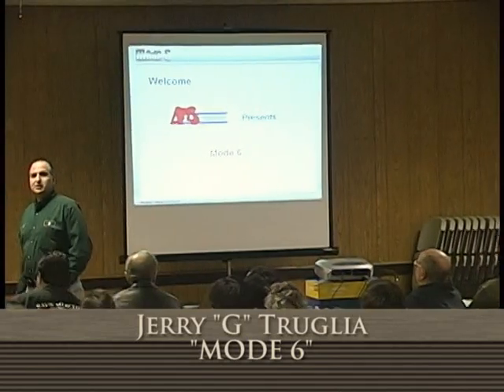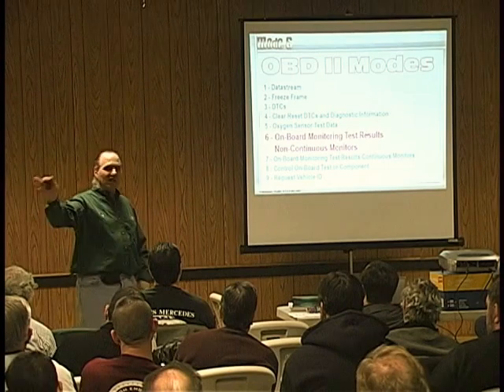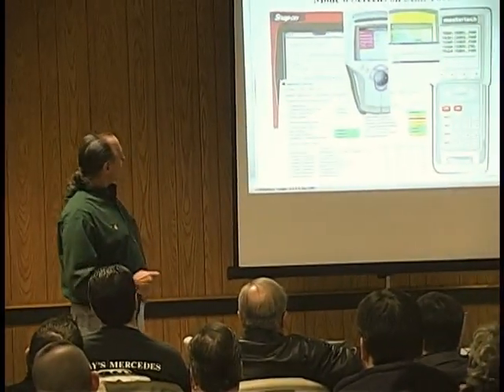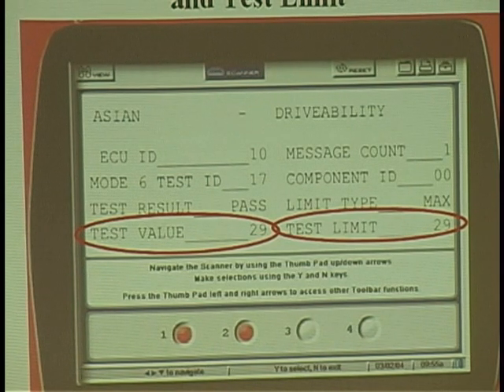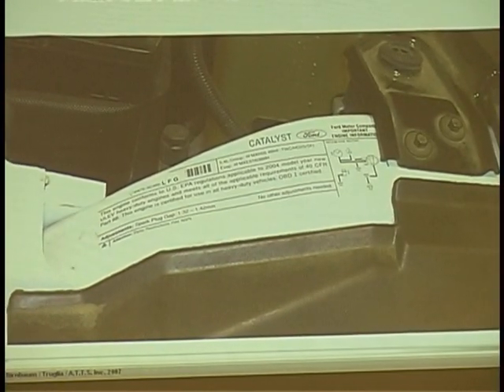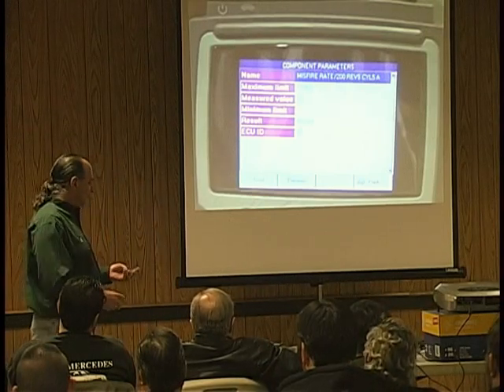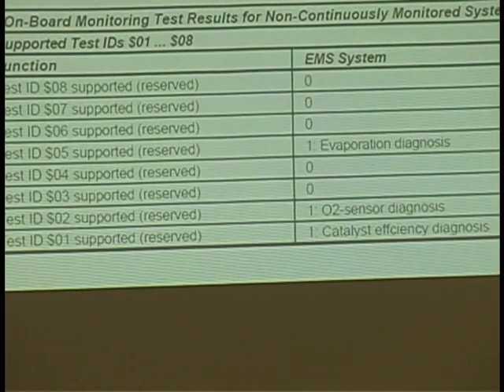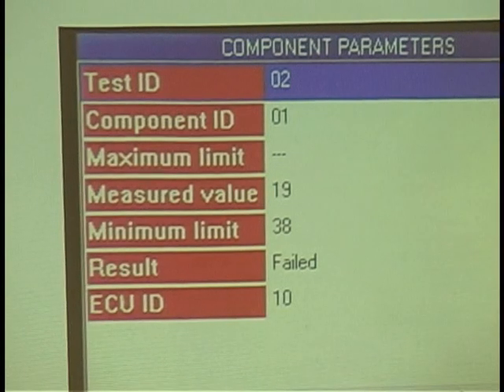Mode 6 with "G" Jerry Truglia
"G" Jerry Truglia discusses how to use Mode 6 and your scan tool to diagnose and repair vehicles.